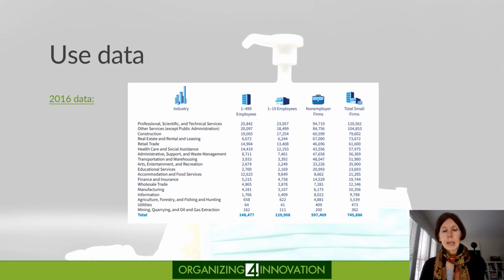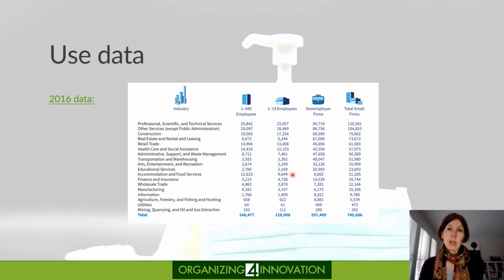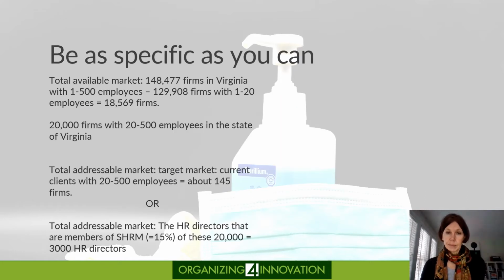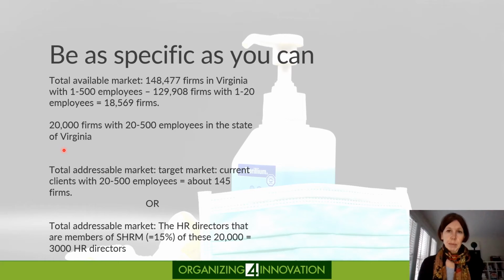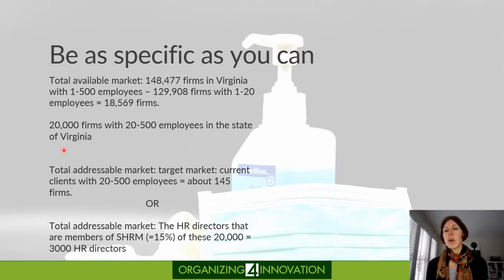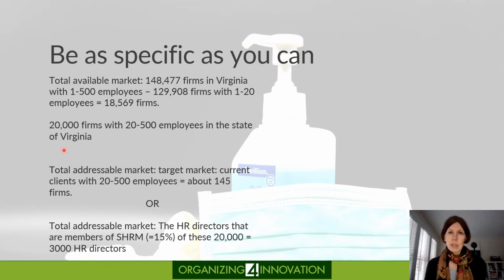Market share 16 Jan 2022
How to calculate the size of an opportunity? This video explains how you can define how large the market is you plan to go after and how to calculate that number.